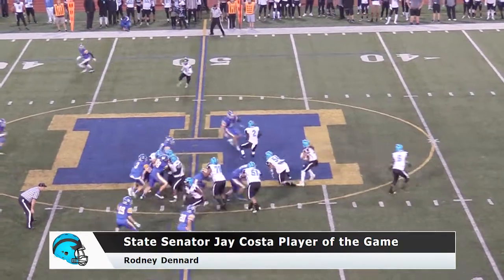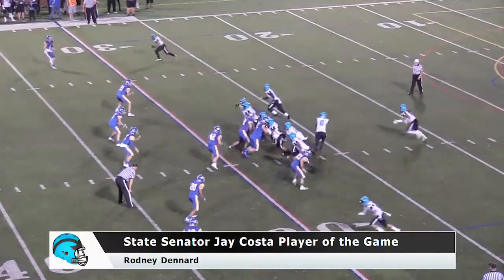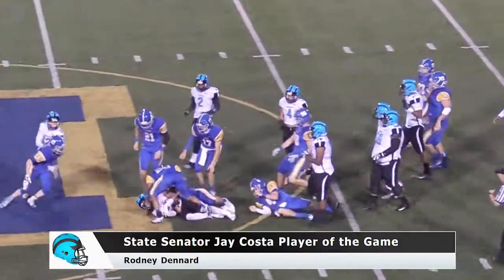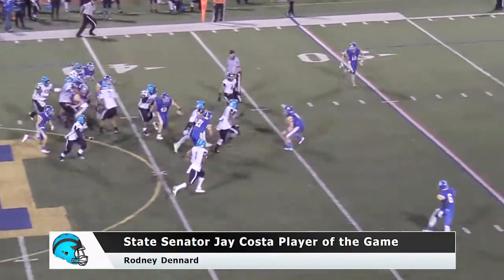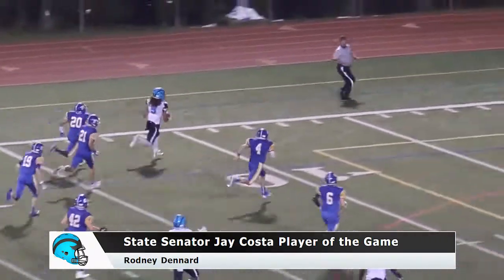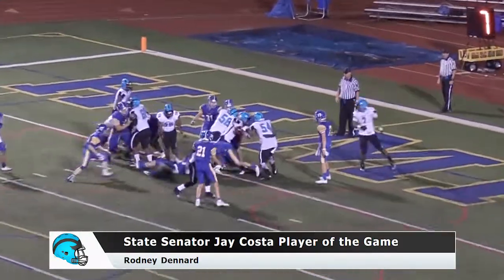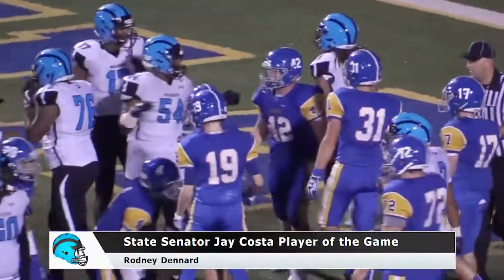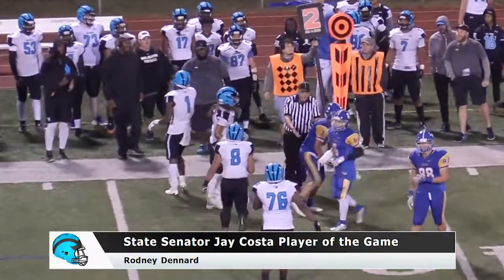State Senator Jay Costa Player of the Game vs Hampton: September 29, 2017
Rodney Dennard